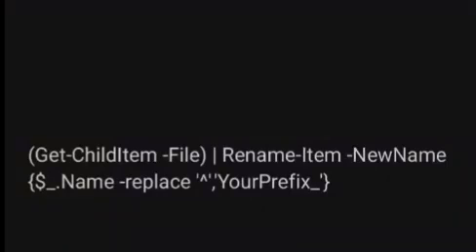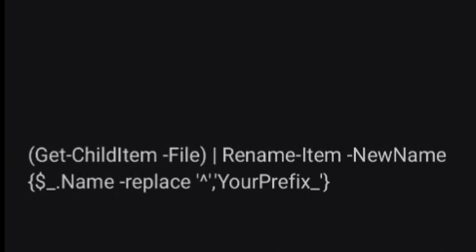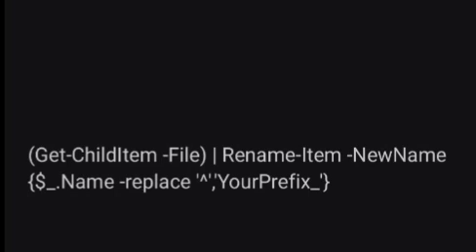How to Add a Prefix to All Files in a Folder using PowerShell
Learn how to easily add a prefix to all files within a folder using a simple PowerShell script! This tutorial walks you through the code step-by-step, making batch file renaming a breeze. Perfect for organizing your documents, images, and more.